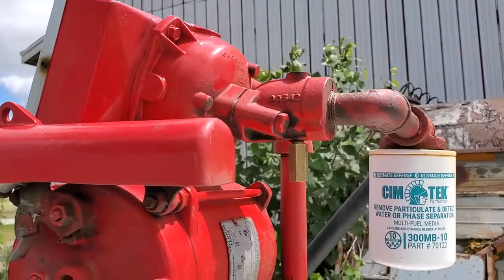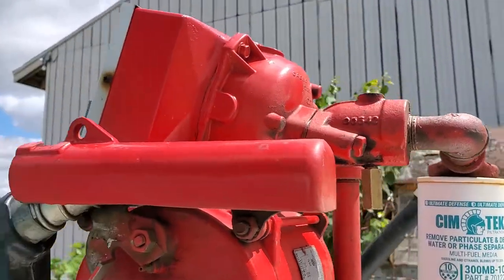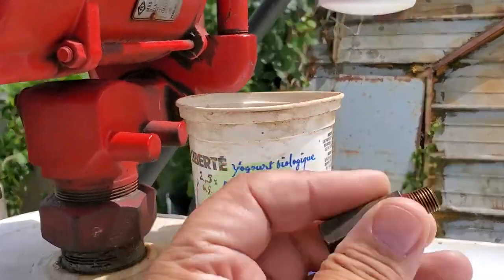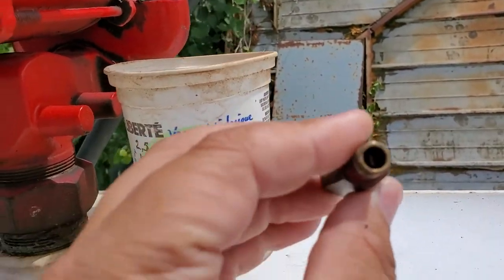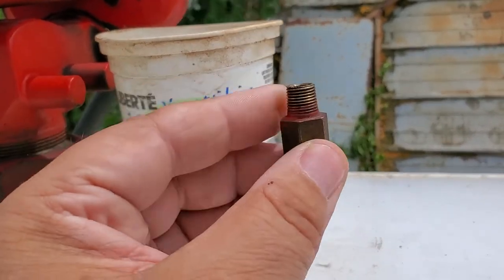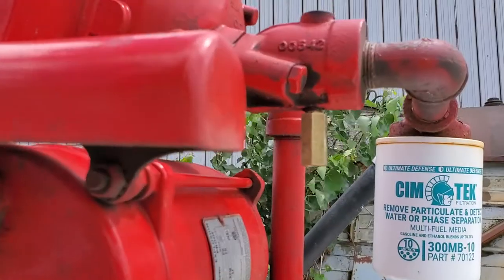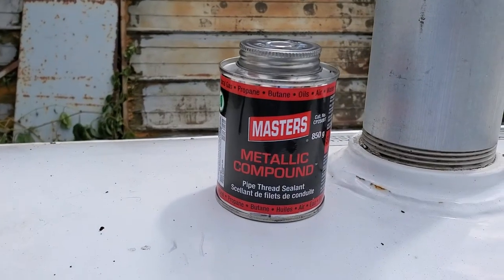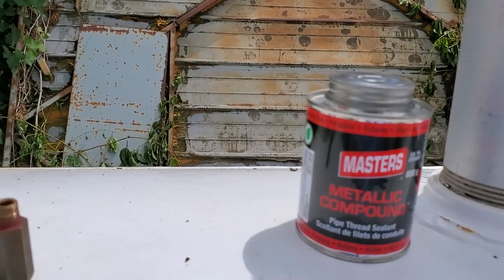Gasboy fuel pump model 72 anti-siphon replacement.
Replacement of a brass anti-siphon fitting on an older Gasboy 110V pump.